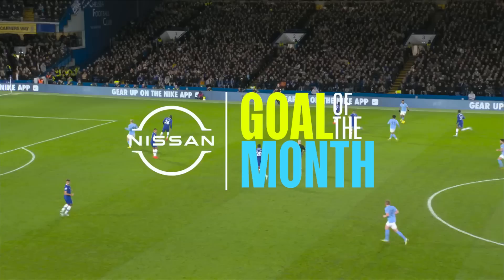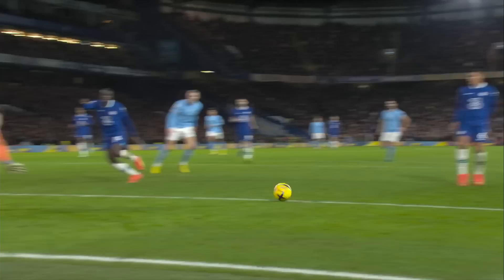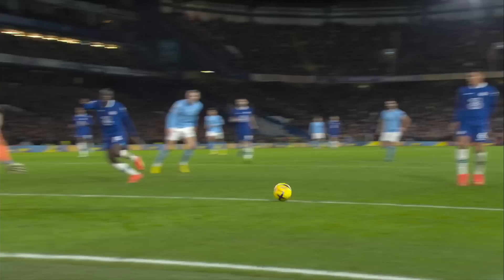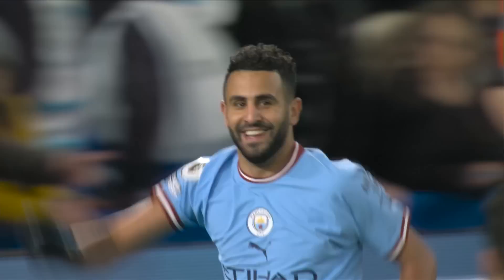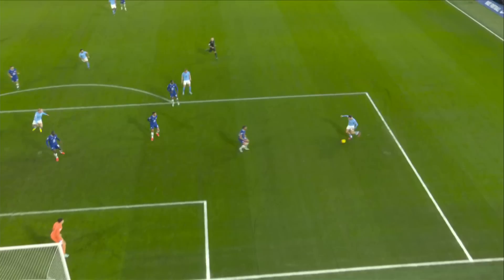Man City's January Goals of the Month | Mahrez, Angeldahl & Haaland!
See great goals from Riyad Mahrez, Filippa Angeldahl and Erling Haaland!

Vote for your favourite City goal from the month of January!

Get closer to the likes of Jack Grealish, Kevin De Bruyne, Erling Haaland, Riyad Mahrez, Phil Foden, Joao Cancelo and the rest of Pep Guardiola's team.